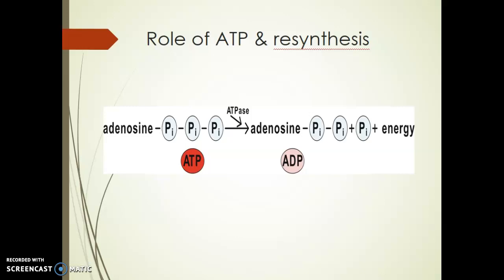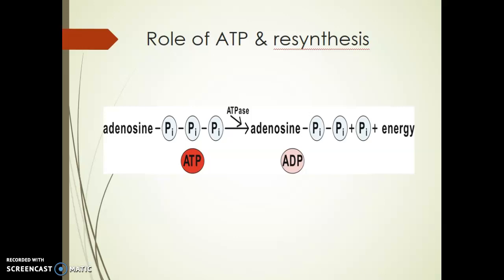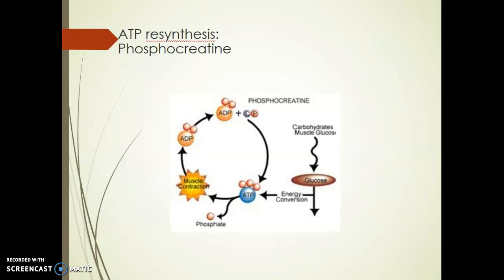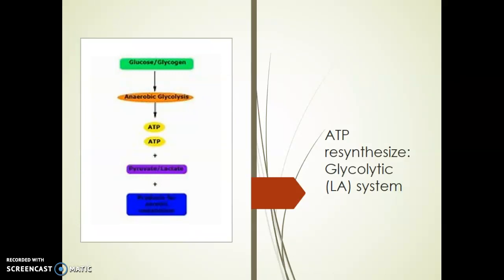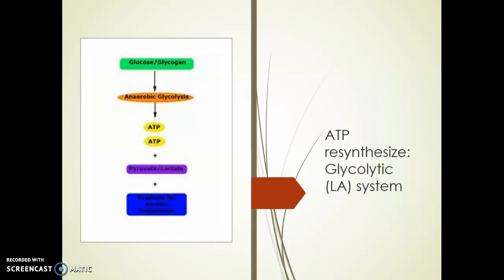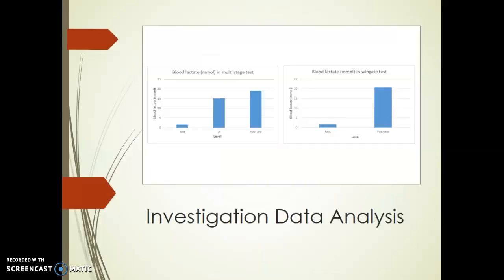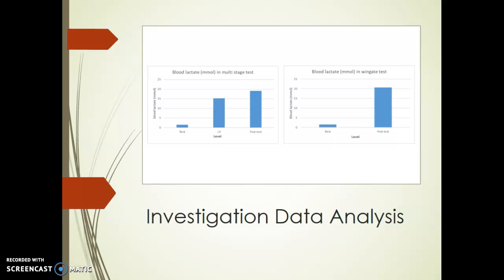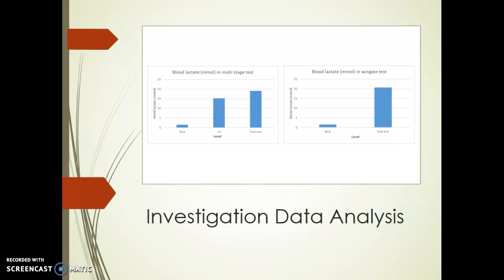Sport science energy systems